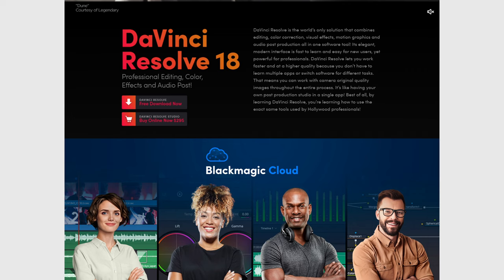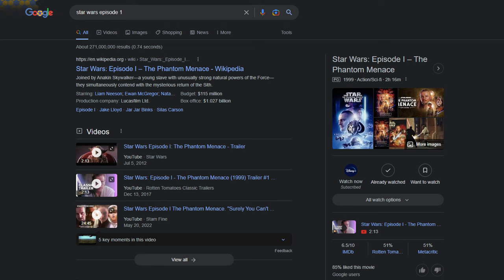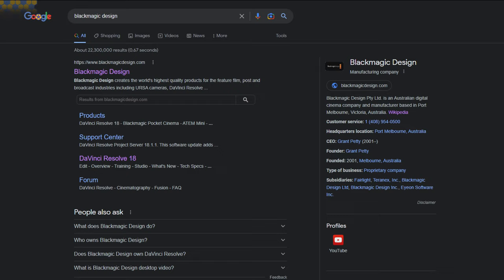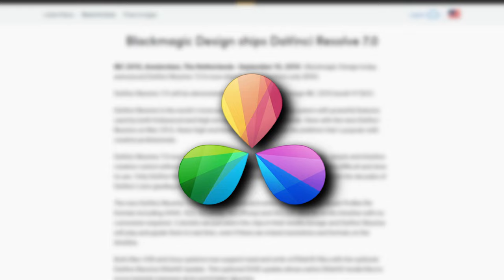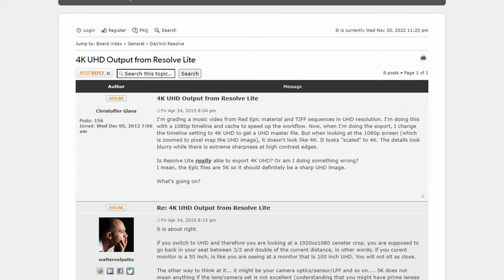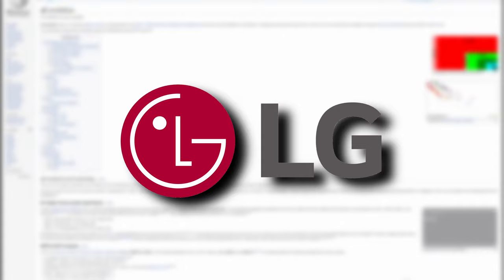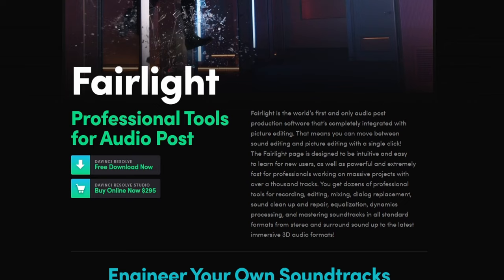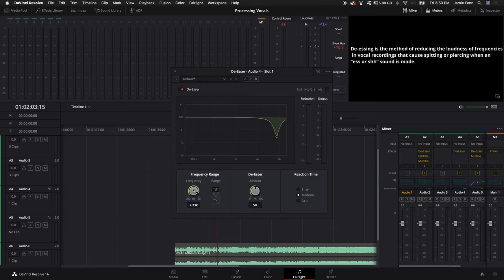The Entire History of DaVinci Resolve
0:00 Intro
0:36 Blackmagic History
2:44 DaVinci Resolve 2004
4:14 Blackmagic buys Davinci Systems
6:45 Resolve 7
8:11 Resolve Lite
9:15 Resolve 9
10:22 Resolve 10
11:59 Resolve 11
13:05 Audio Mixing
13:20 Fusion
14:01 Things get sussy
14:41 Lite discontinued
14:54 Fairlight
15:44 Outro

💸Buy my beats | WAV & MP3 Instant Delivery

***FREE FOR NON-PROFIT USE ONLY***
To use any of my beats for non-profit, you must have Prod. Squash in the title and link my channel/video in the description.